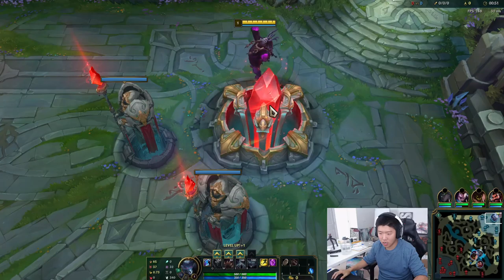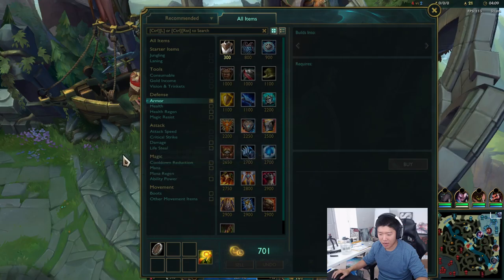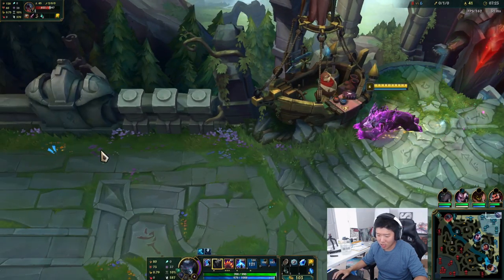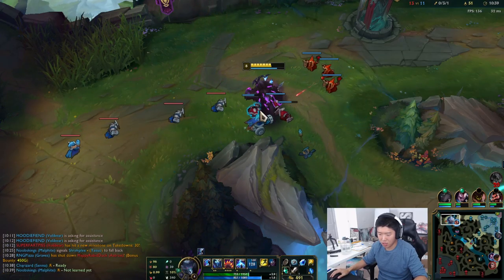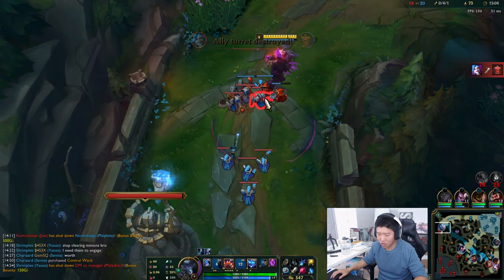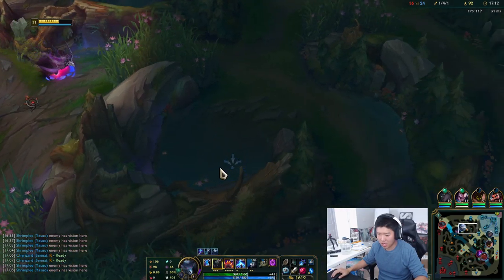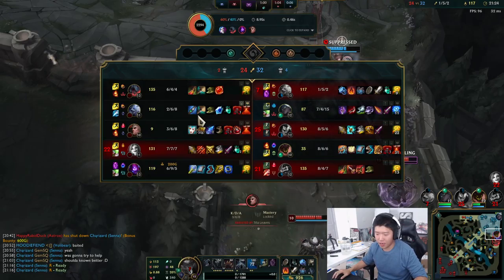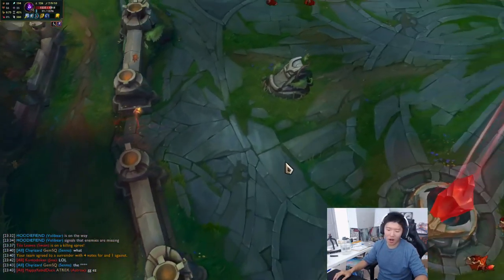Reworked Volibear w/ Conqueror is NOT GOOD | LOL Season 10 Top Lane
First day of the NEW VOLIBEAR REWORK. Fierce bear with some INSANE jumps and speed... although Conqueror isnt the best on him.. he's still my favorite bear to play!! Ultimate game play and commentary in this video so watch until the end to absorb all the juicy plays!

Runes/Items: Conqueror / Triumph / Tenacity / Coup De Grace
                         Shield Bash / Revitalize

○ Uploading Days ○
✔ Monday
✔ Wednesday
✔ Friday

ABOUT ME & WHY I LOVE HOODIES:
Hi, I'm Freddy and this is a place where I want to connect with fellow gamers and support my hoodie fiends out there! Although I may not wear a hoodie at all times (due to temperature reasons), I do absolutely love the feeling of a comfortable and durable hoodie on a nice, chilly day.

How many hoodies do I have? Maybe 8?
Do I wear the actual hoodie (top piece)? No.
Why? Because I have a big head and I look too gangsta.